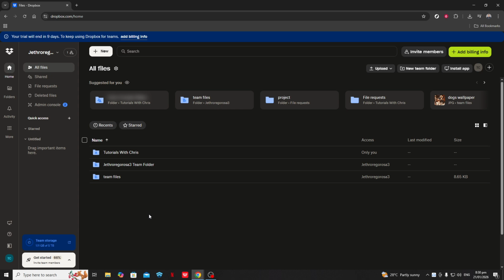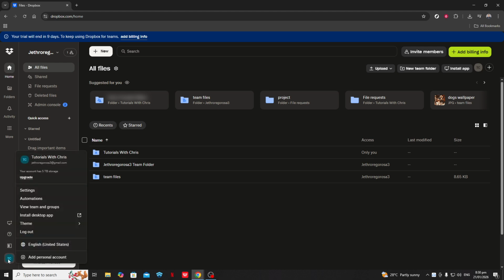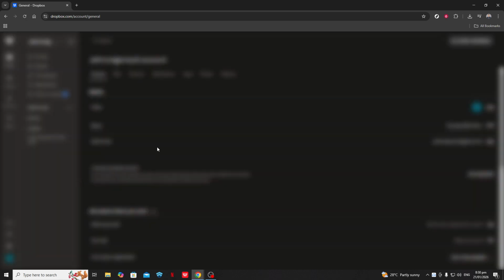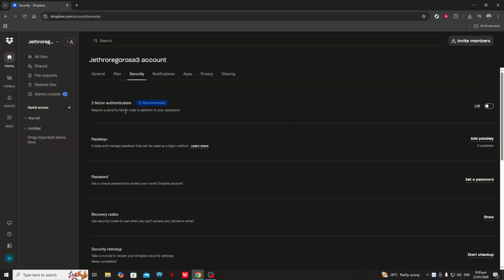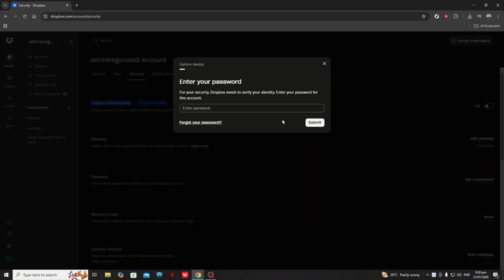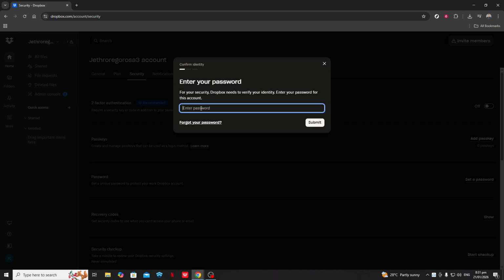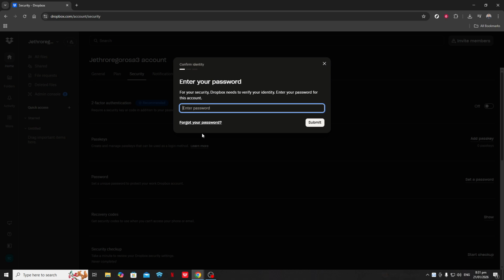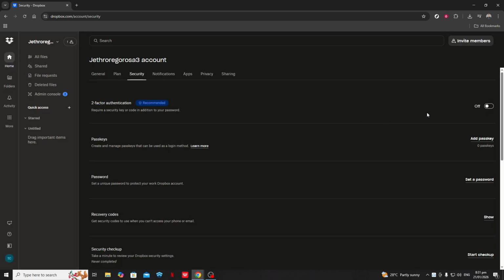How to set up two factor authentication on Dropbox (Latest Update)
How to set up two factor authentication on Dropbox

Learn how to set up two-factor authentication on Dropbox to secure your account from unauthorized access. This step-by-step guide explains how to enable Dropbox two-step verification using an authenticator app or SMS, save backup recovery codes, and improve account security. Perfect for personal and business Dropbox users who want to protect files, documents, and data with an extra layer of login security.